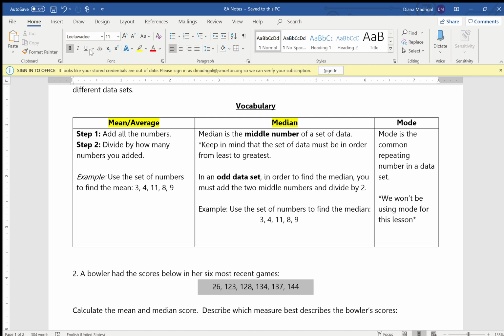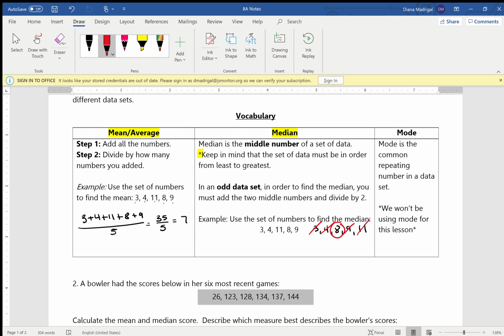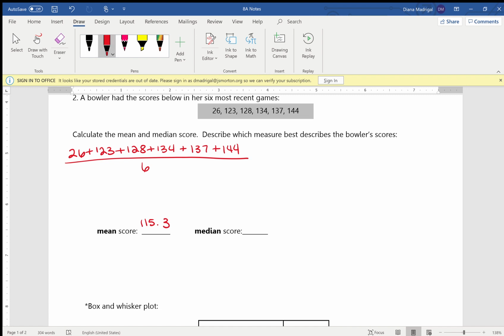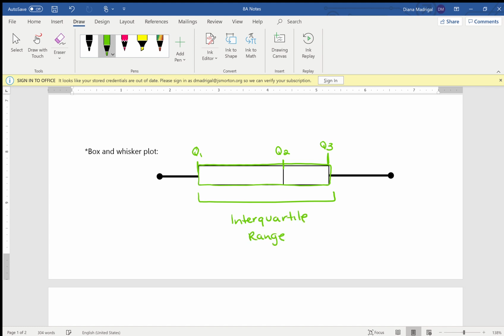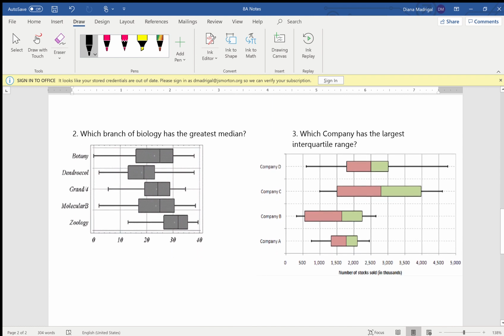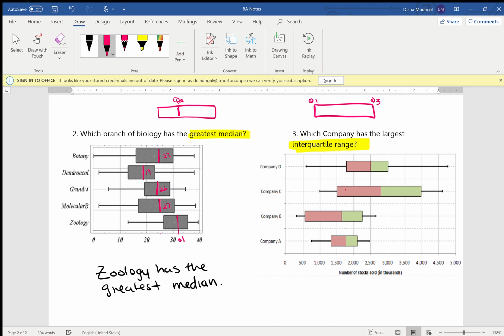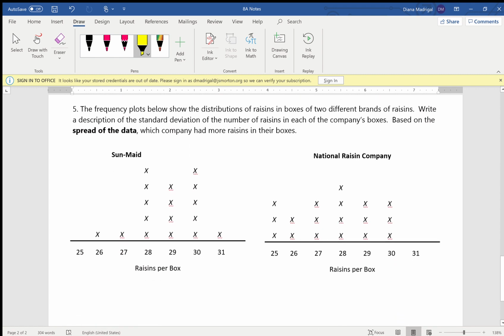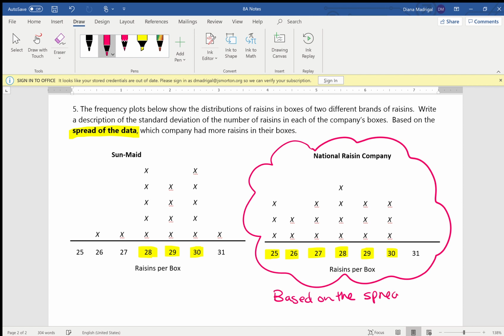8A Notes Word 2021 01 06 11 34 25